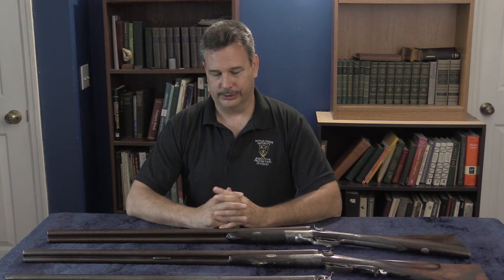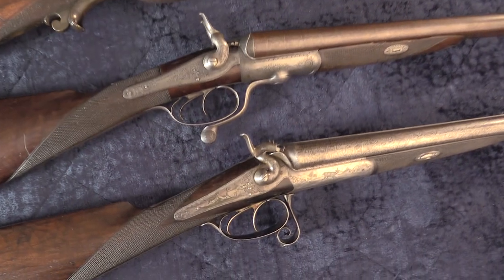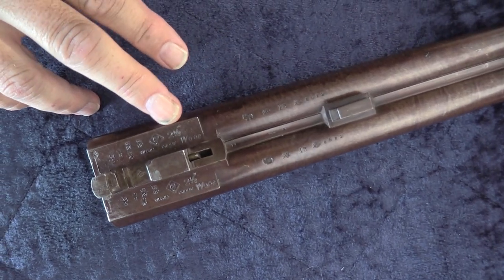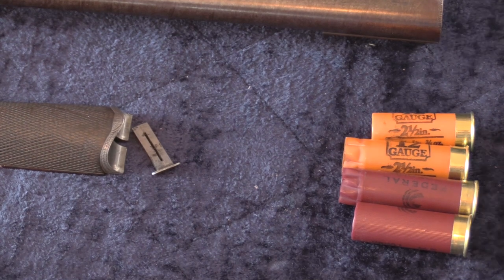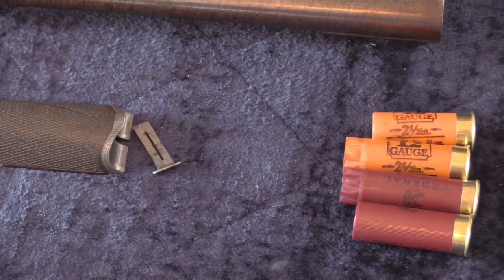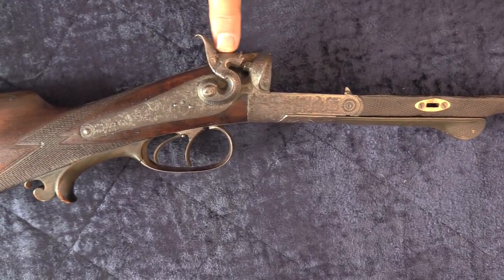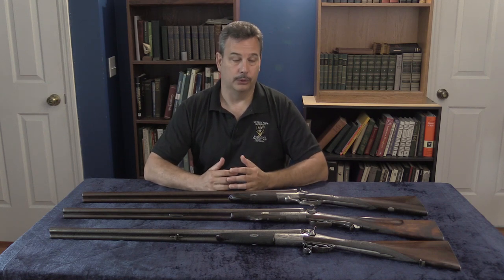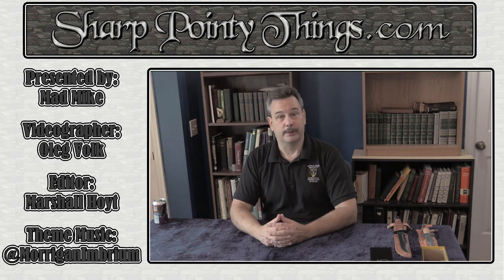Damascus Steel and Shotgun Barrels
Damascus barrels aren't as fragile as portrayed.
Any British gun reproofed since 1926 is proofed for modern loads.
However, it's critical to use the correct cartridges.
I recommend RSTShells. com for vintage loads.